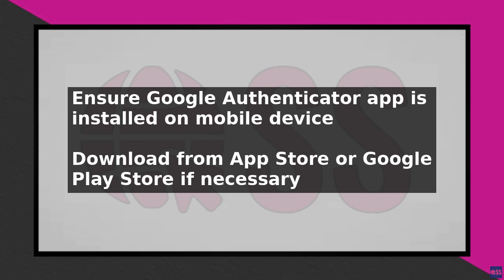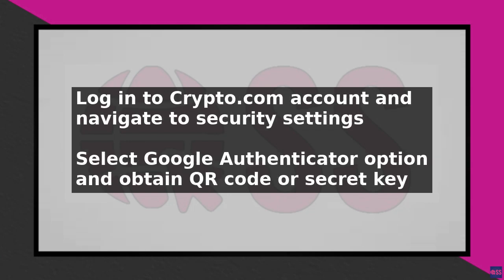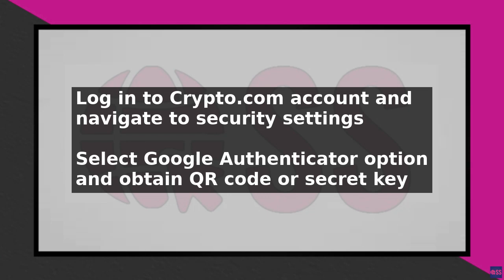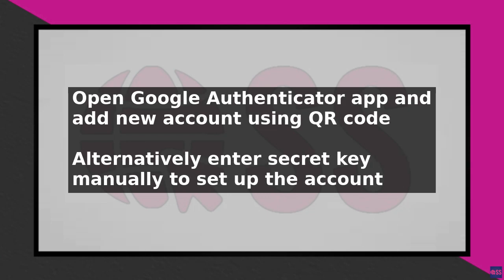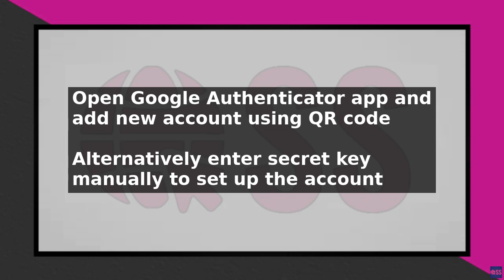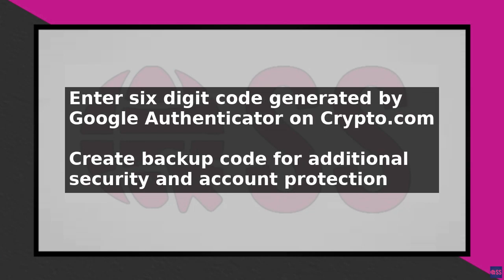Connect Google Authenticator With Crypto.com (2025)